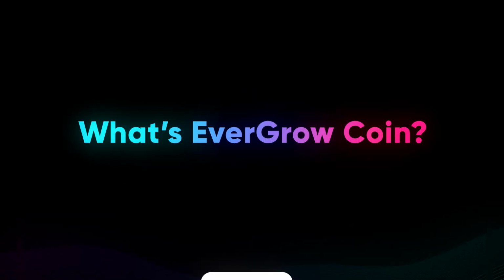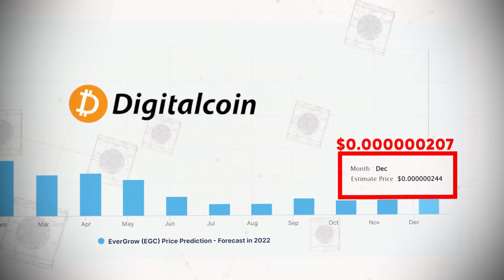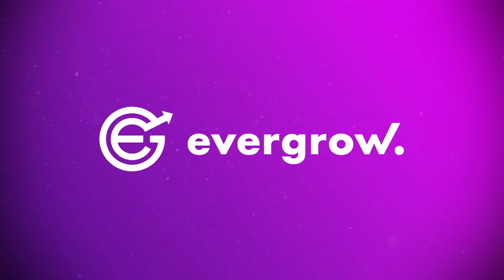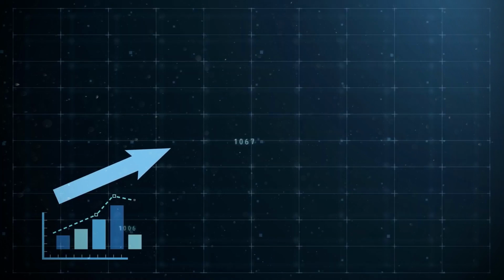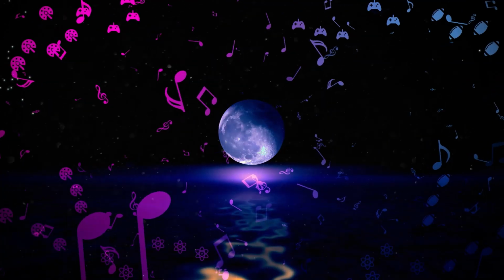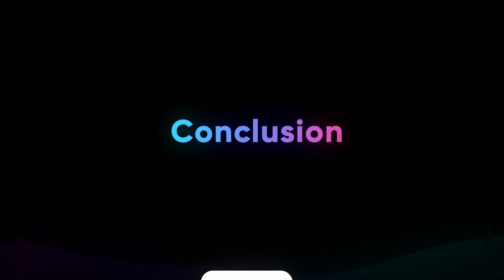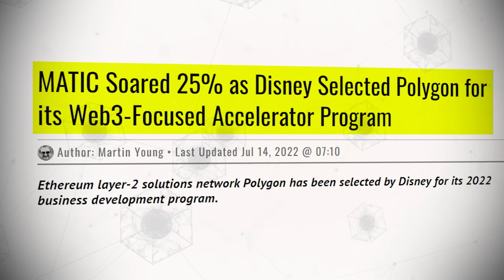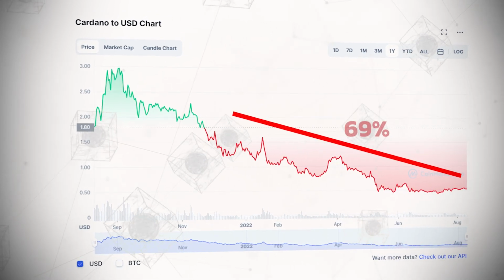EverGrow Is More Than Just A Coin; Here’s Why!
Is EverGrow Coin a good investment? Evergrow is on its way to becoming the next cryptocurrency to become viral this year! Even though EverGrow is an infant cryptocurrency, it already has over 137,000 holders!

EverGrow generated a lot of buzz when it originally launched in 2021 since it was the first cryptocurrency project to reward holders with BUSD, a stable and regulated cryptocurrency tied 1:1 to the US dollar.

EverGrow Coin appears to be a very exciting investment option right now but there's still a risk that this craze will fizzle out. Additionally, the incentive schemes just don't generate as much interest without a growing user base. But that's where future projects in the pipeline might truly pay off in the long run.

The enormous potential for holders of the currency to make passive income is what gives it its significance. If you want to learn more, check out the full video on our channel!